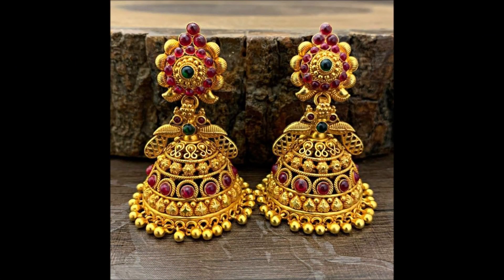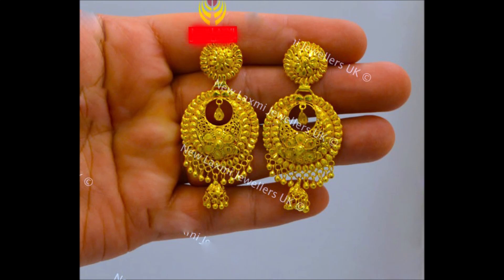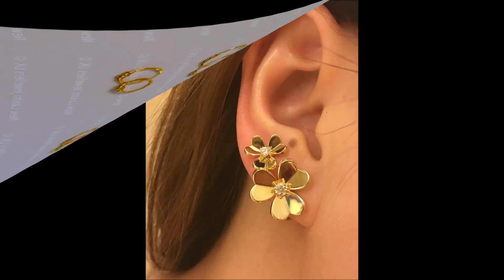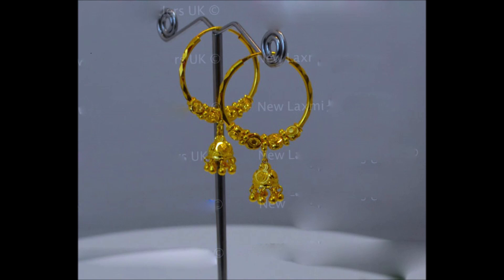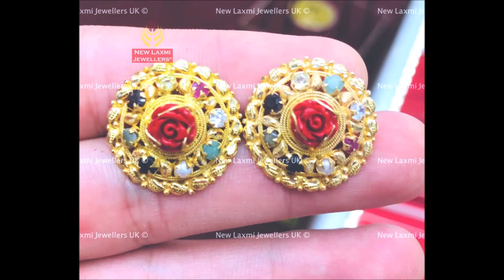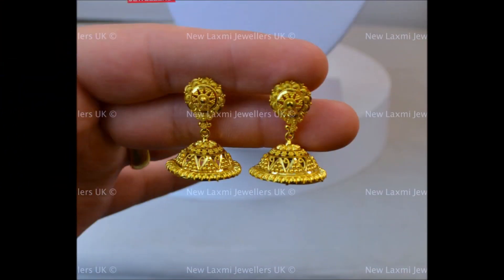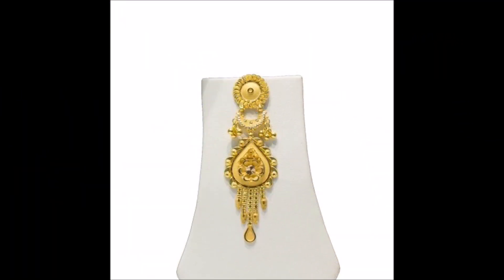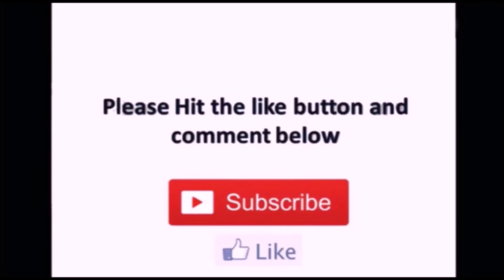Latest gold jhumki,chandbali,hoop earrings designs collections 2022 / goldearringsdesign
Latest gold jhumki,chandbali,hoop earrings designs with price /goldhaningearrings goldearringsdesign

 Latest gold jhumki,chandbali,earstuds,hoop earrings designs with weight & Price | goldearringsdesign

Thanks
Today Fashion